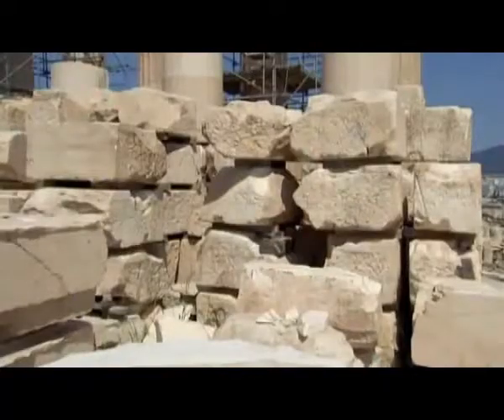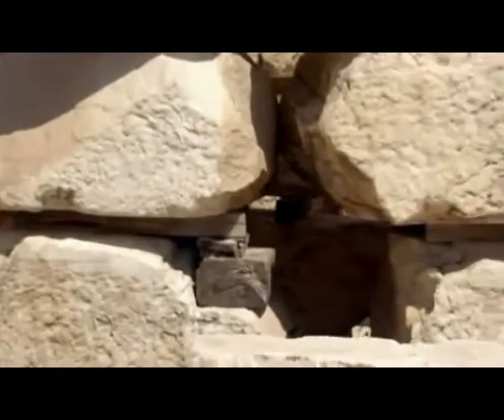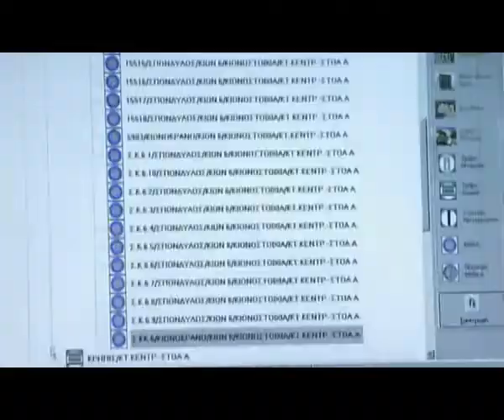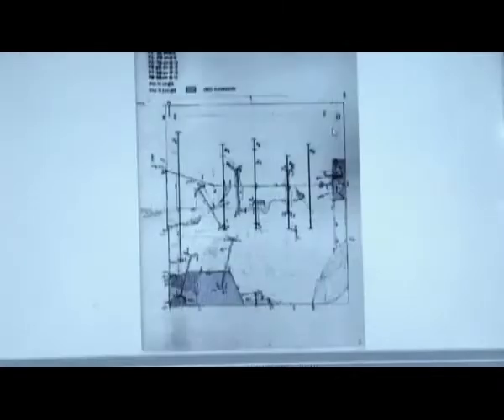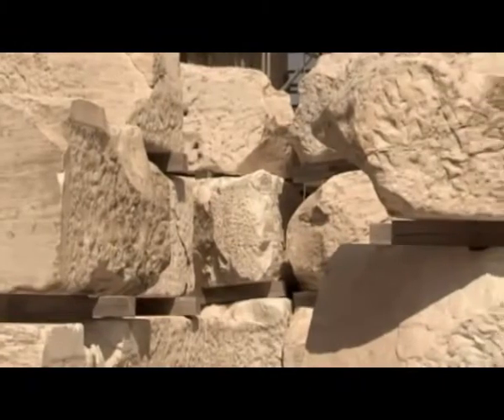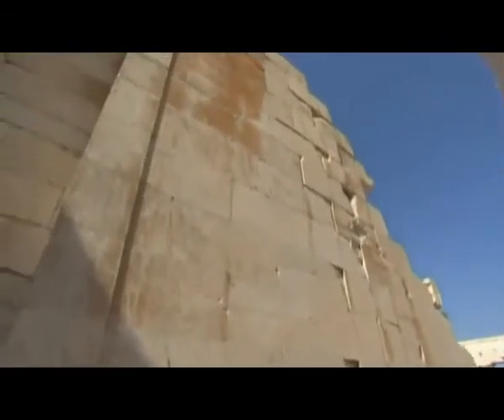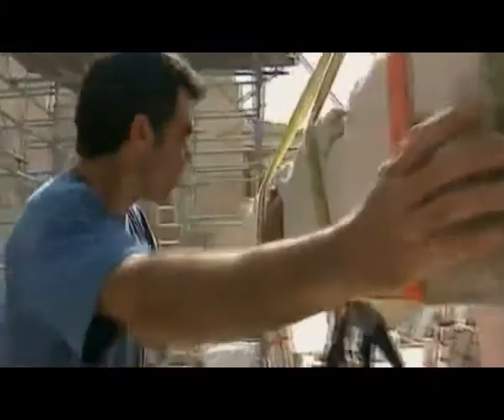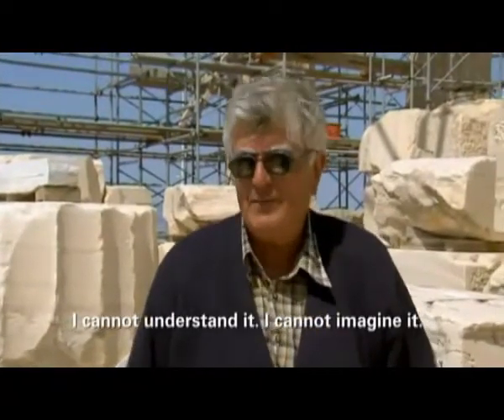Partenon 4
Cuarto Video Del Partenon en el que se muestra un relieve de la época que podría ser usado como sistema de medida por los constructores griegos. Una prueba de que la frase de Protágoras "el hombre es la medida de todas las cosas" es una auténtica realidad. El cuerpo humano es el sistema de medida usado por los griegos para construir sus edificios.